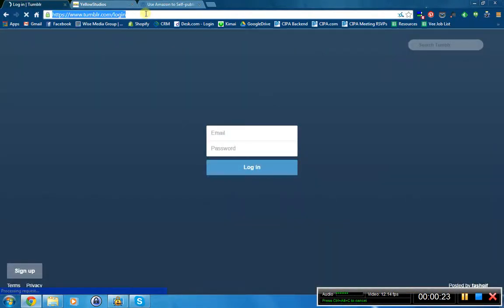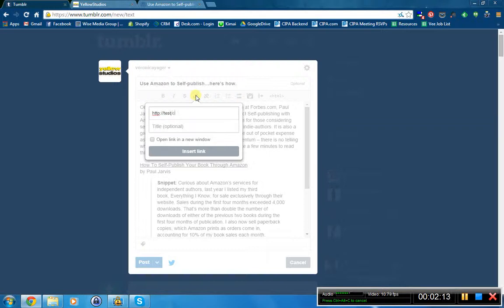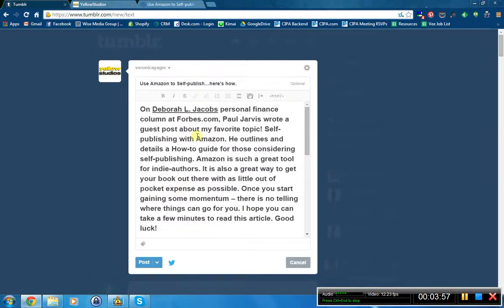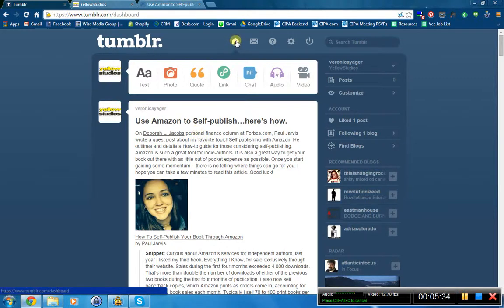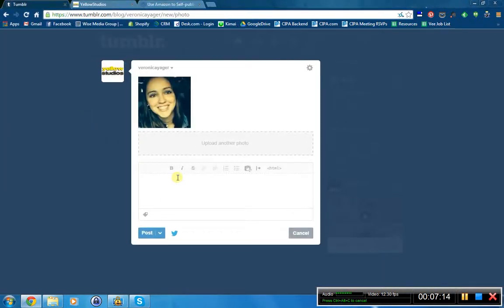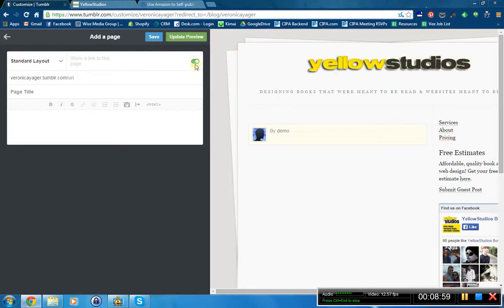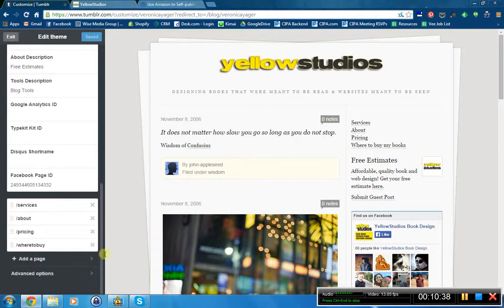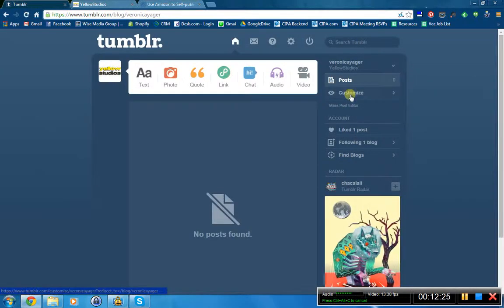Tumblr 101 - Basics of using Tumblr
How to post a blog post, link, quote, video, etc. and how to add, and delete pages. Also, I show you how to format your content in a basic manner. Need a Tumblr, Wordpress, or other blog/website created?